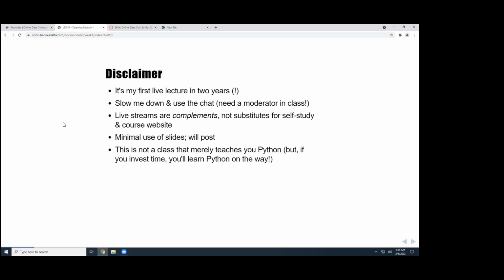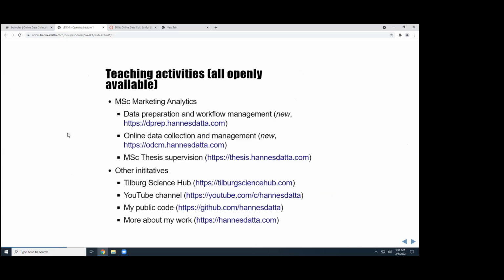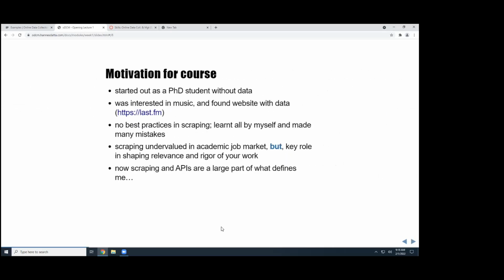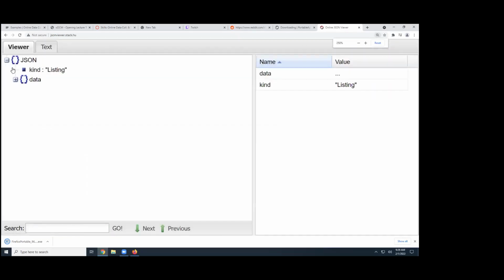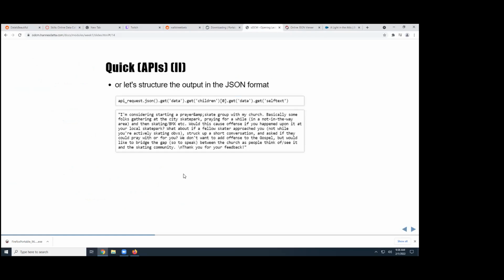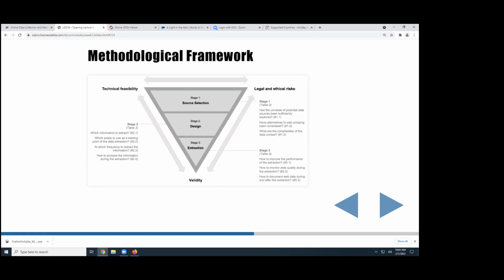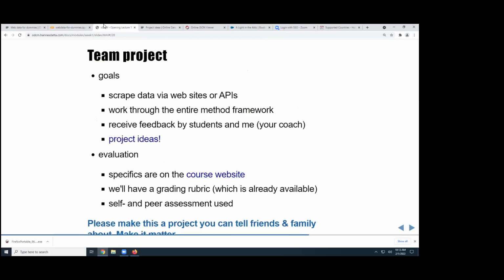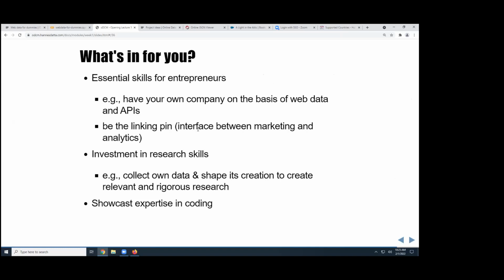Introduction to "Online Data Collection and Management" (2022)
Welcome to "Online Data Collection and Management" the course in which you'll learn why web data is so unique, and how you can gather it using web scraping and Application Programming Interfaces.